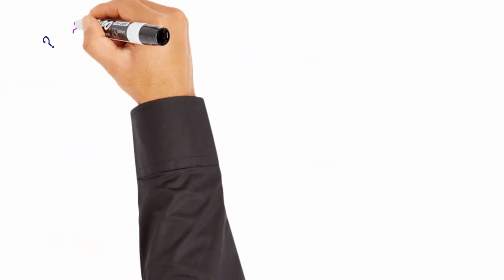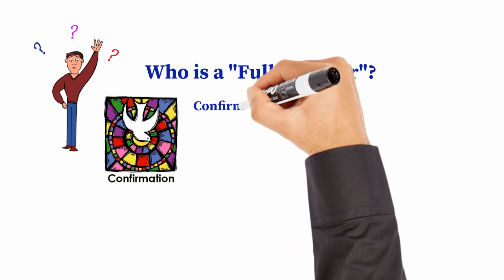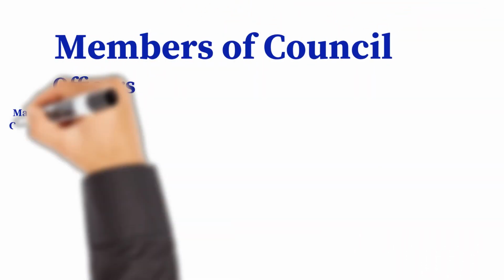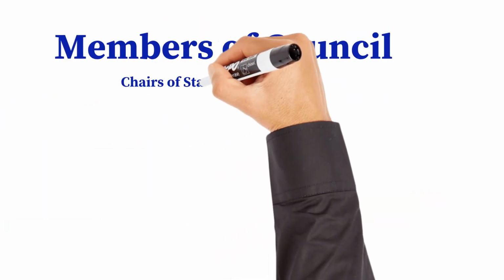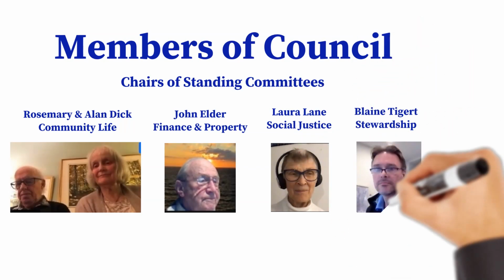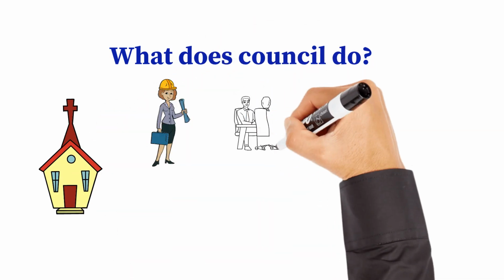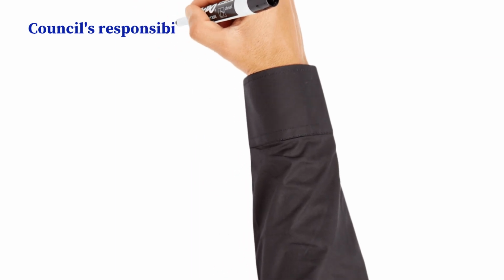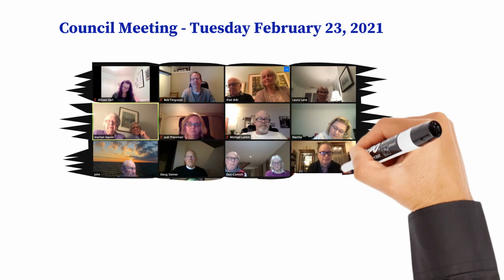LPCC Constitution Video Part 4 - What are the committees at our church?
Bob Ferguson takes us through this last episode of our new constitution and highlights who is on the current committees at the church and what each of the committees do.